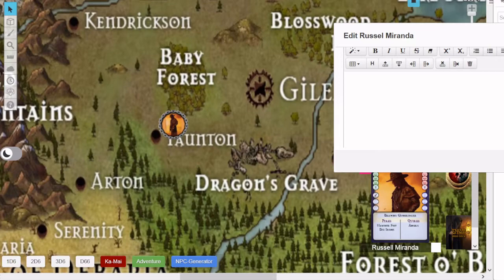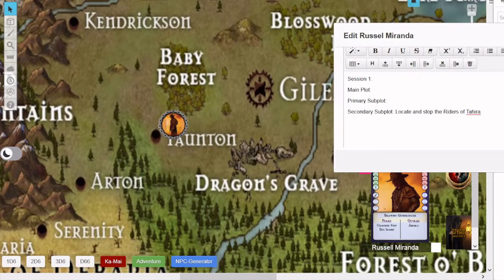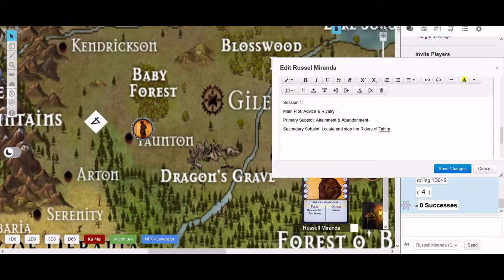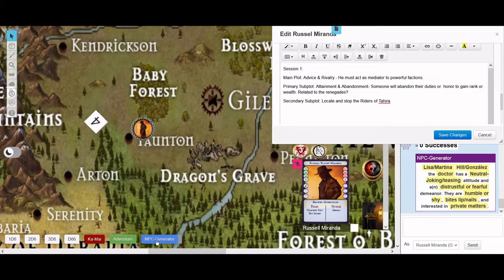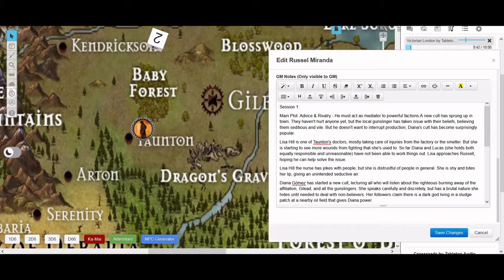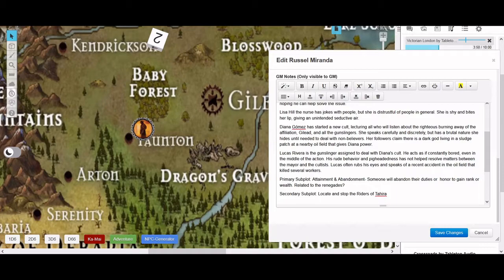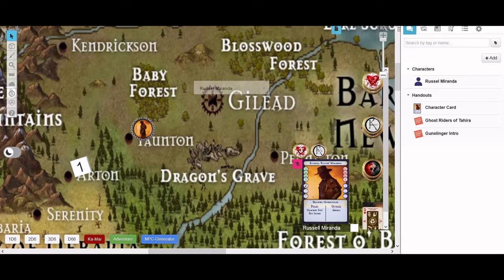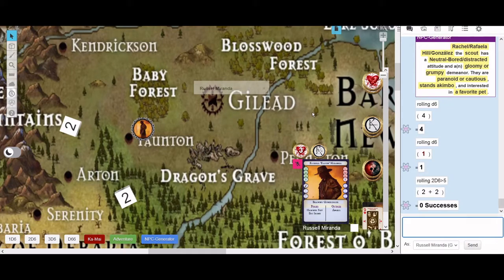Other Worlds Than These: A Solo Dark Tower RPG Tale. Episode 2.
Gunslinger Russel Miranda must play diplomat in the town of Taunton.